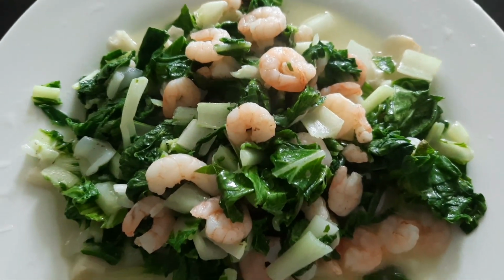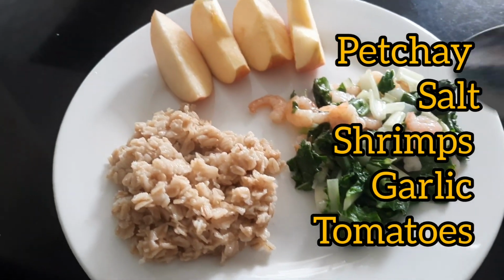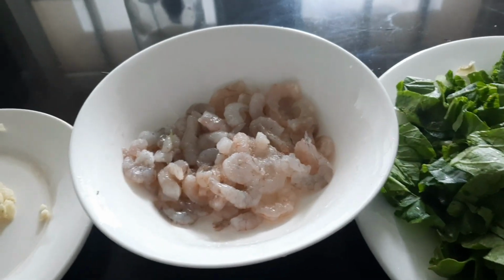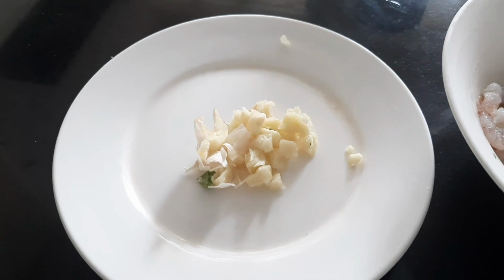MY HEALTHY DIET RECIPE PETCHAY WITH SHRIMPS!!!